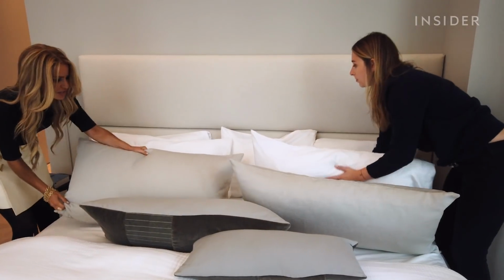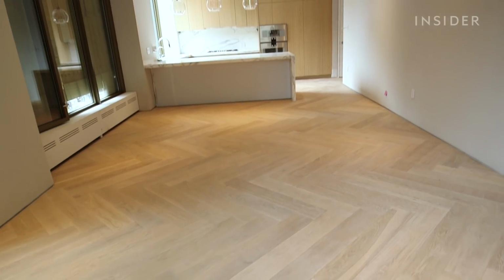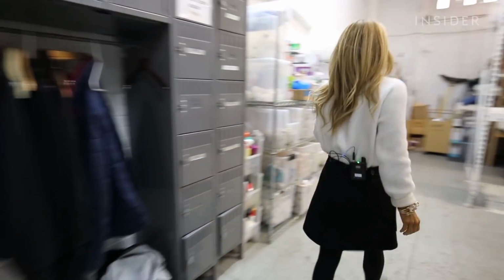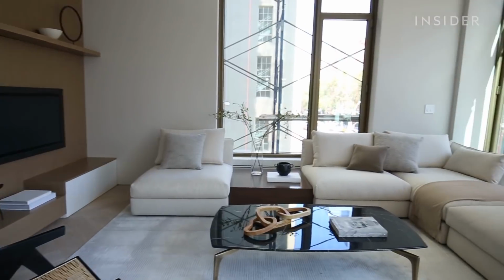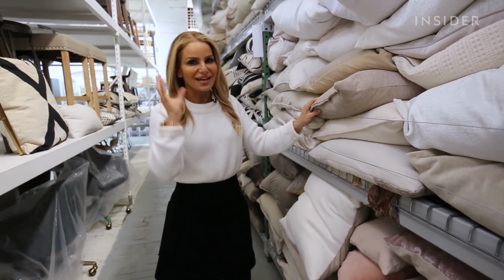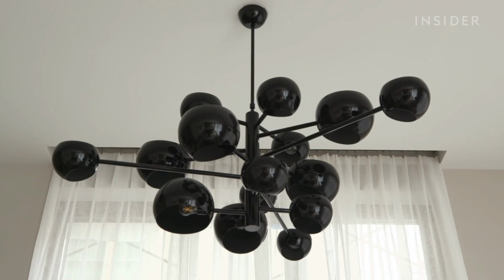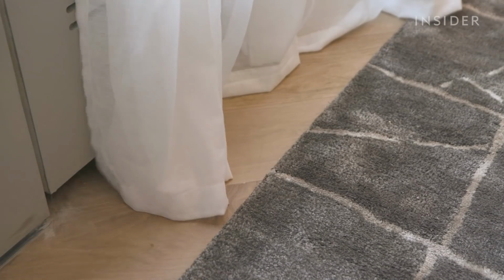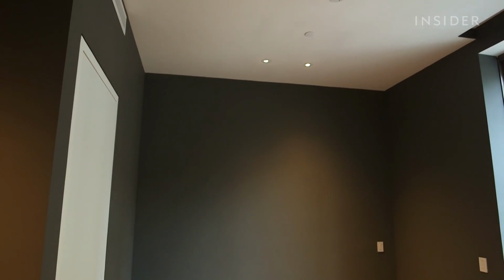How To Stage And Sell A $5.5M NYC Apartment Model Unit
New developments pop up all the time in New York City, but how do developers get buyers to want to purchase a space before it's done being built? A model unit. It’s used as a sample to show how the actual unit will look, and it helps buyers envision how they’ll live in and use the space. Cheryl Eisen and her team at Interior Marketing Group are experts in putting in just the right amount of detailed work to help buyers decide to make the big purchase. She showed us exactly how her team does that as they staged a new boutique development in Chelsea.